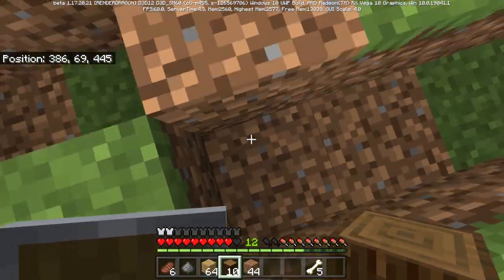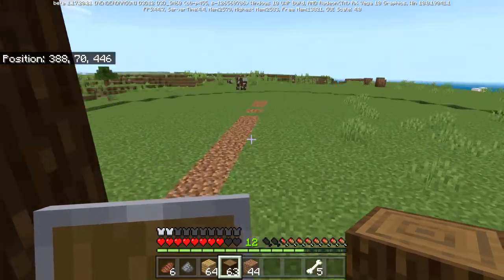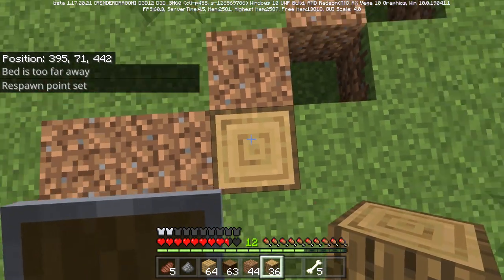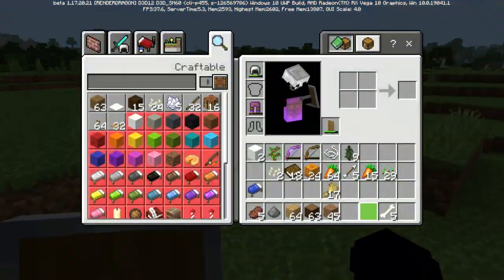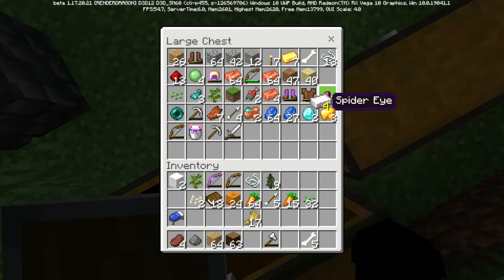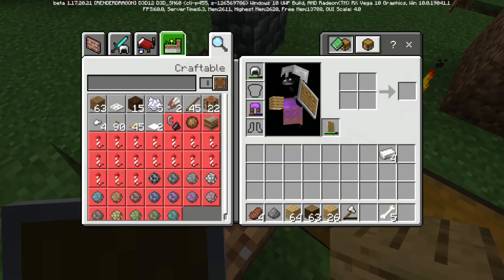Building part of the new base!!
ive got no idea what to build